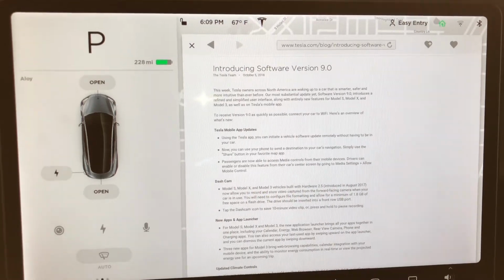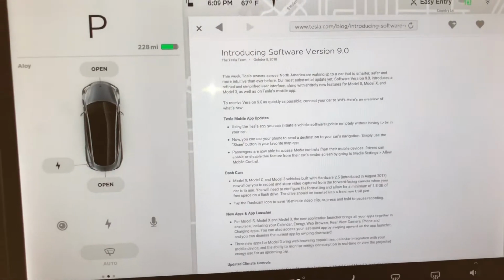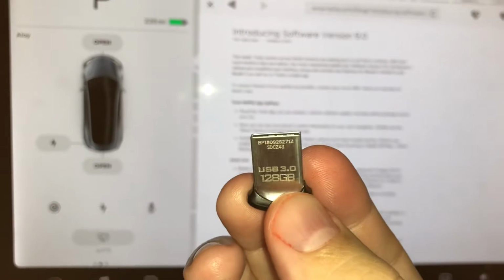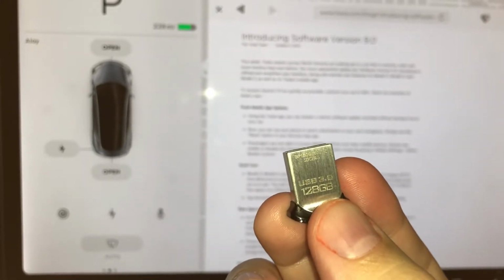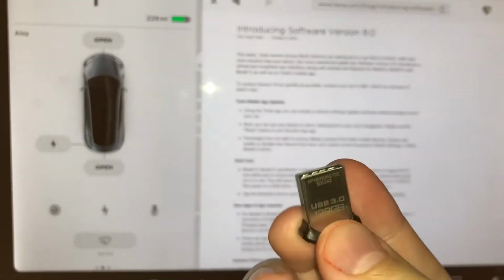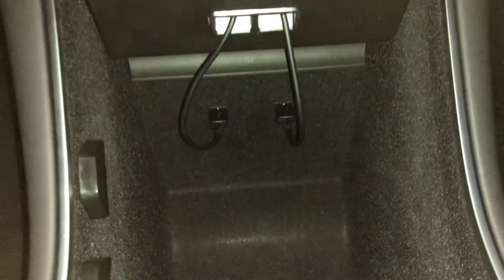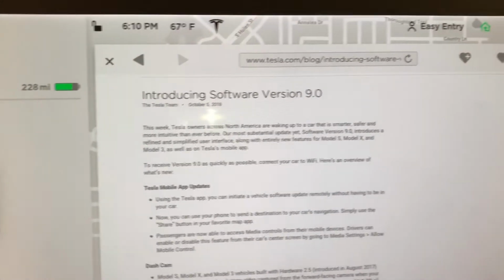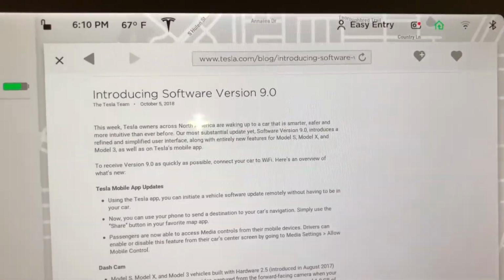Tesla Model 3 - Enabling Dash Cam after V9 update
Quick demonstration video showing how to enable Dash Cam feature after V9 software update.

128GB USB Drive I used in this video

In order to format it FAT32 on my Windows 10 machine, I used the following software